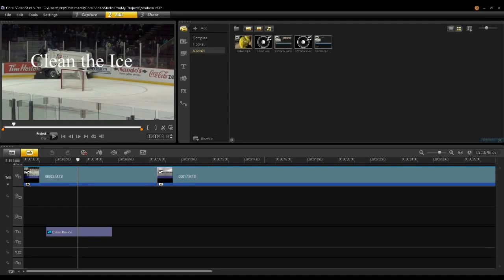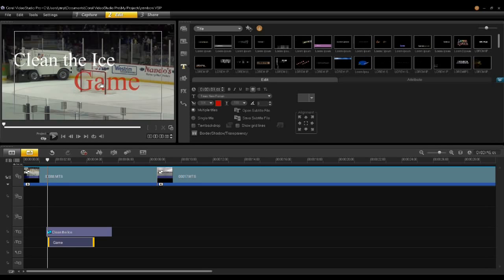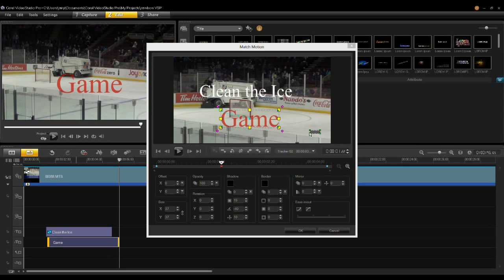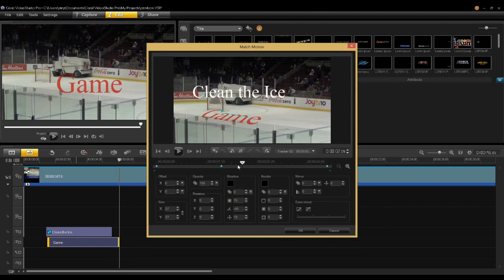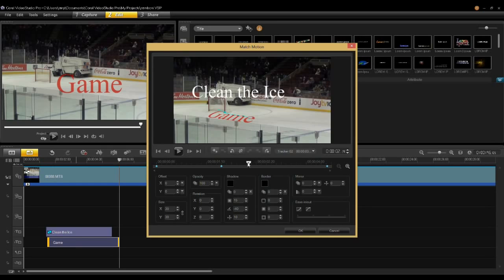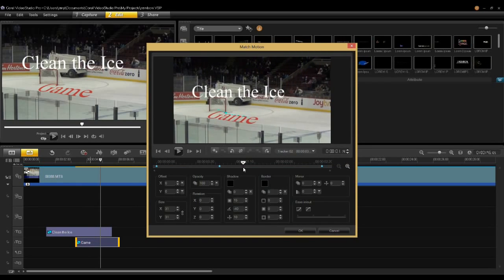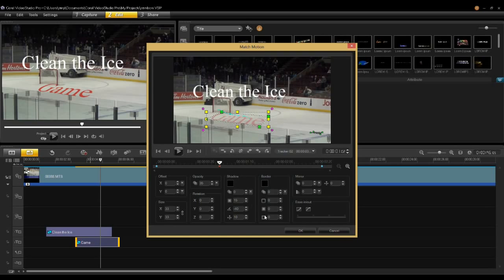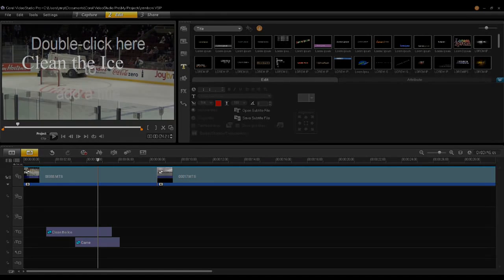VideoStudio Pro X6で複数のオブジェクトをモーショントラッキング